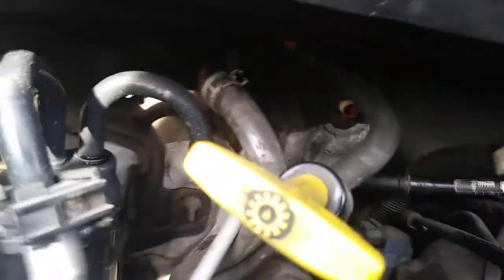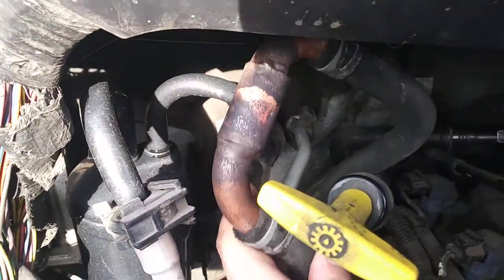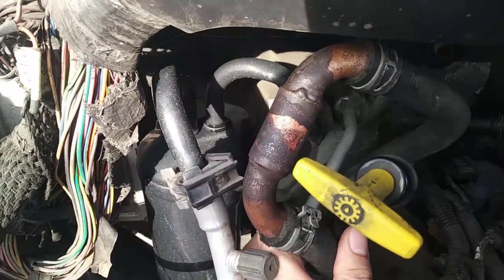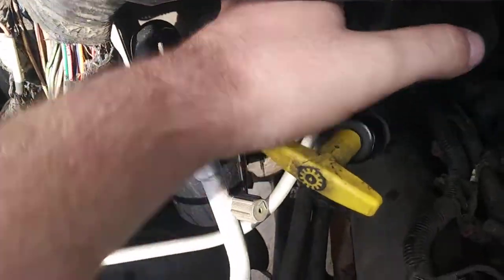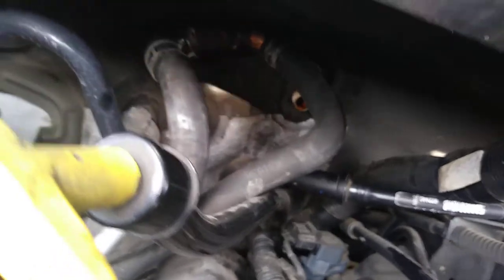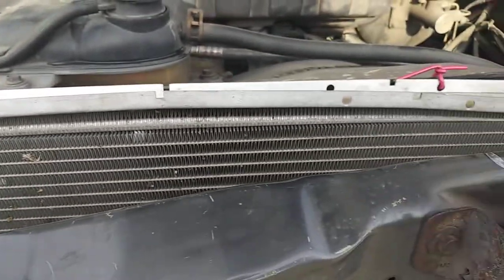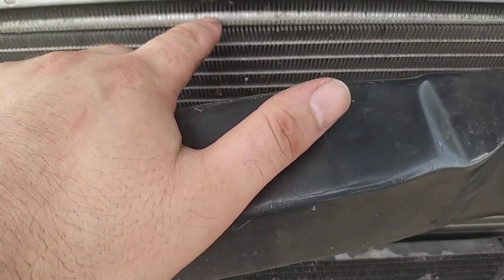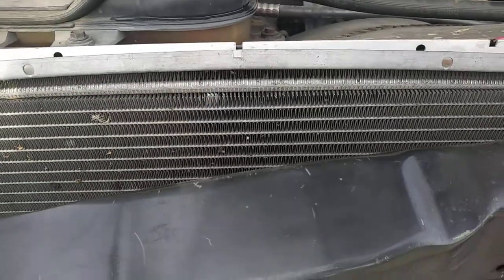How to Bypass 02 Dodge Ram Heater Core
Quick video of how I bypassed my heater core. Was plugged solidly and started leaking. Replacing it will be a real PITA